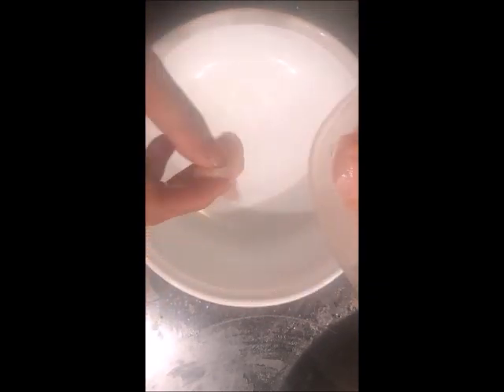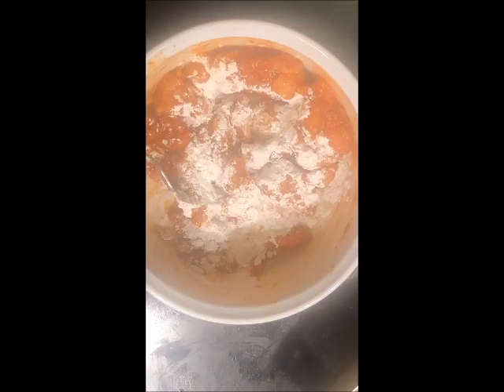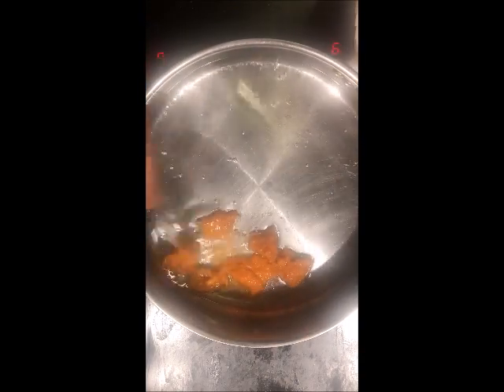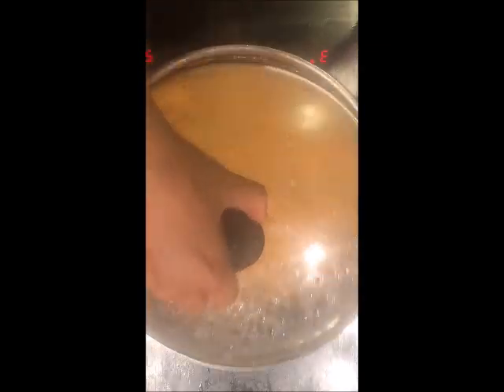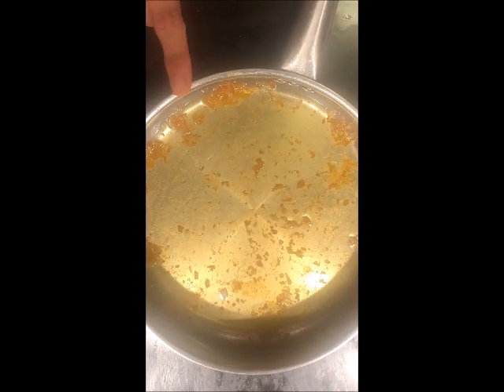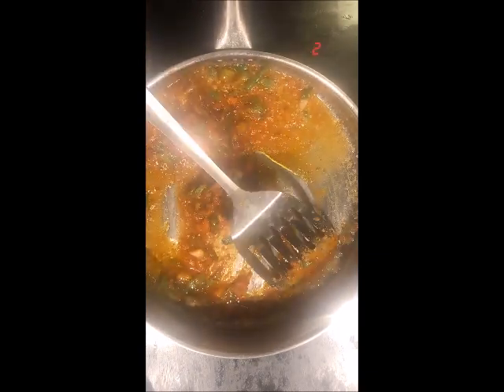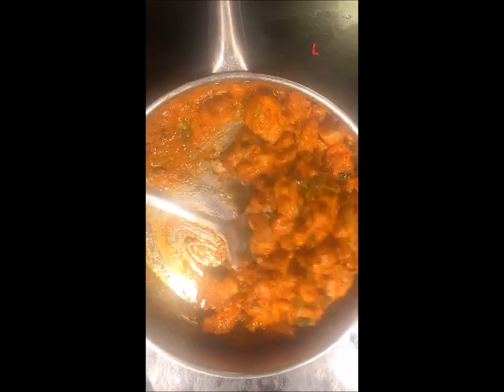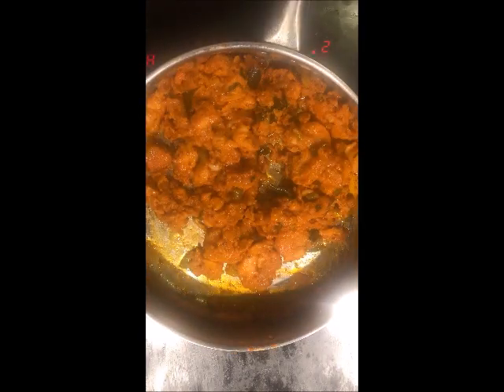Hyderabadi Chicken 65 recipe | Restaurant Style chicken 65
The channel brings you the easy and minimum ingredients recipes for spicy food around the world, giving it specially a desi touch.